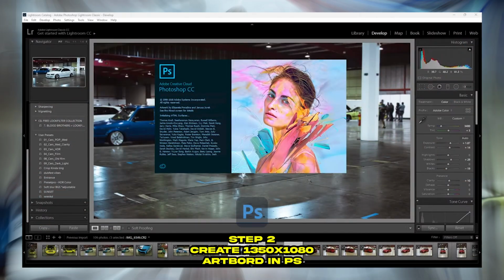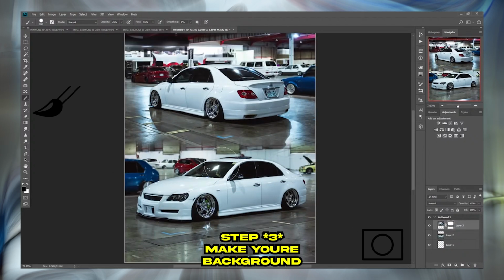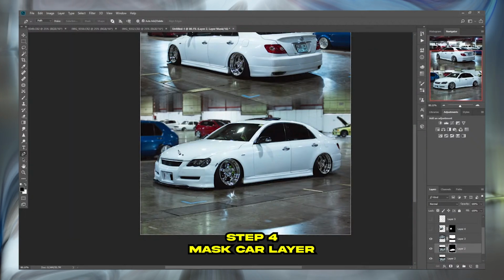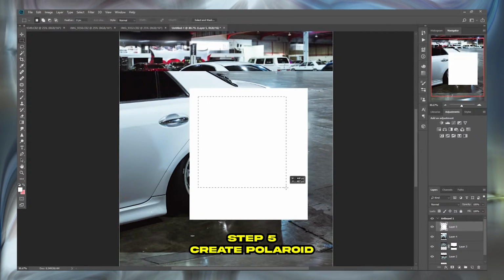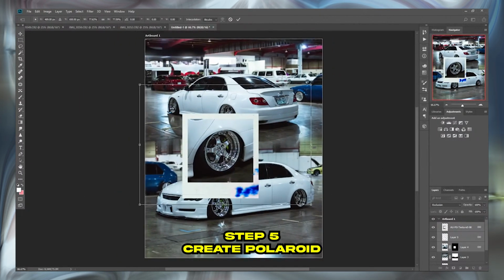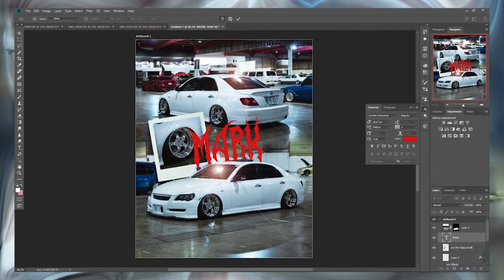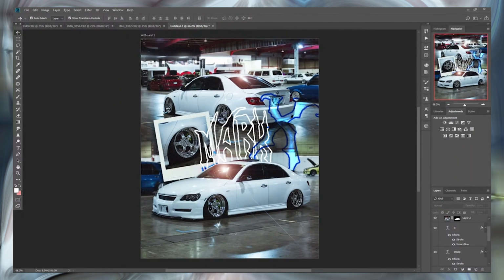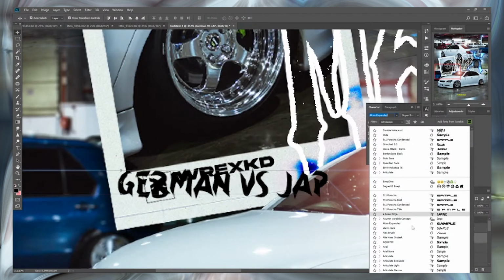SICK CAR POSTER DESIGN | TOYOTA MARK X | PHOTOSHOP TUTORIAL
Hope this quick tutorial helps you guys, there will be more to come.
Let me know if you guys have any suggestions.